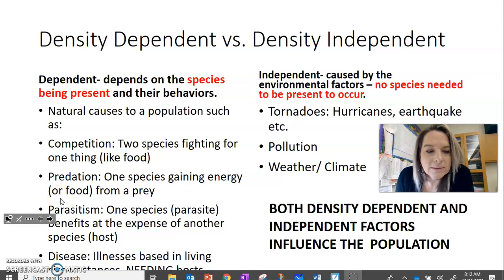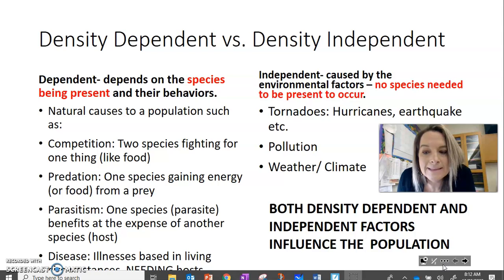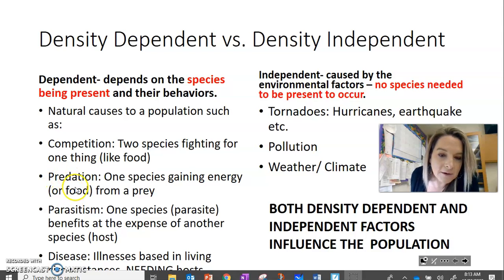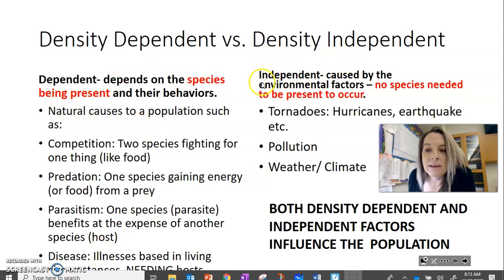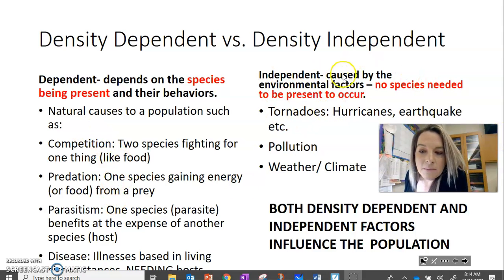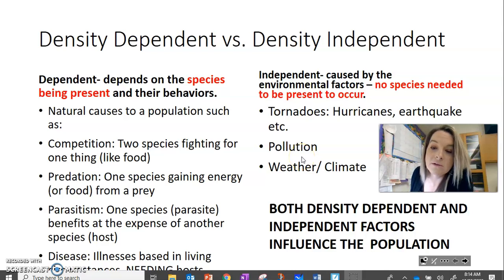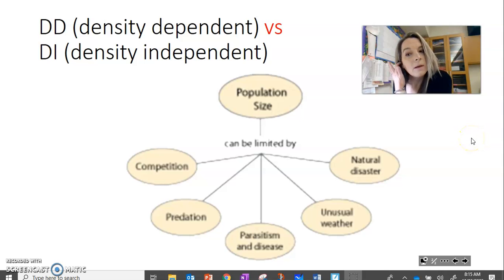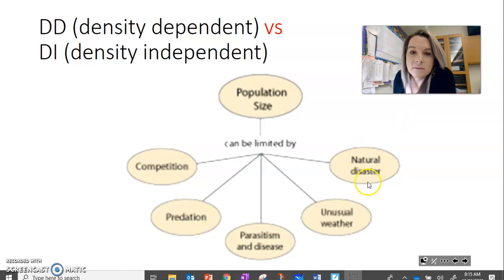DD and DI with Mrs Norcross